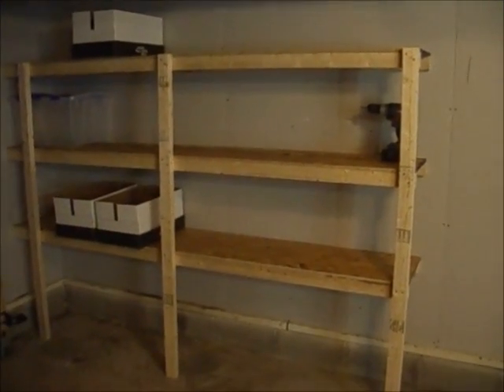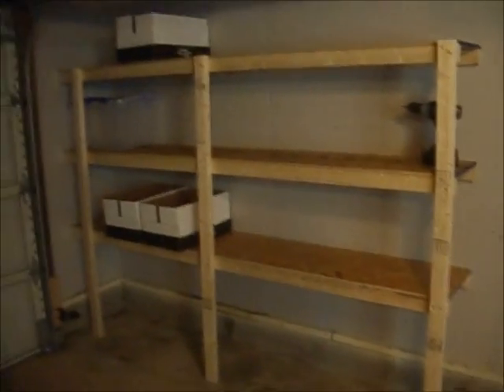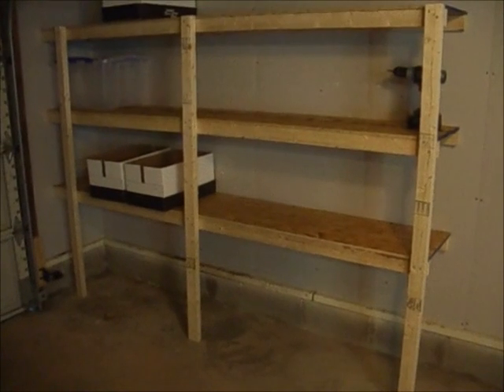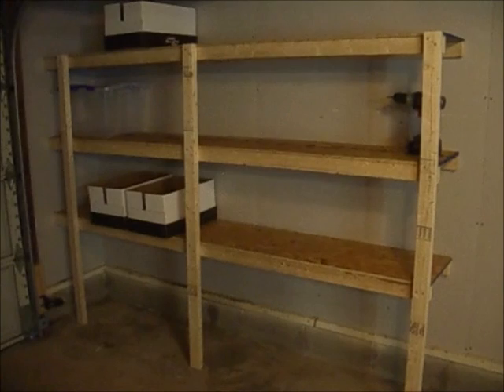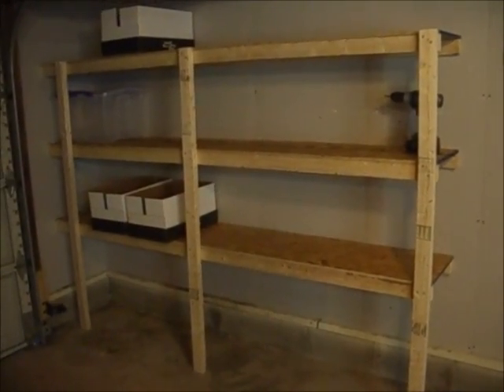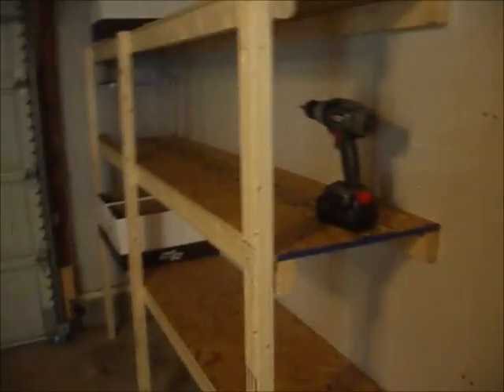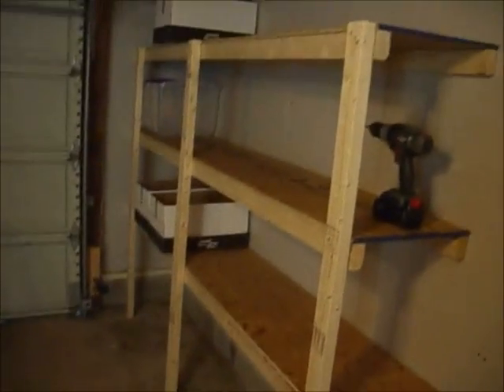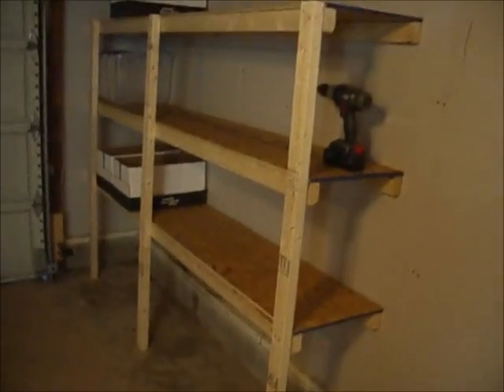How to Build Garage Shelves - Cheaply - NormalGuyDIY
I used one 4'x8' sheet of 5/8" OSB sheathing, and nine 8' long 2x3's. I made two 8' long cuts to make 3 equal 16" shelves. Be sure to measure your storage containers to set your vertical shelf separation to allow for your boxes/totes.